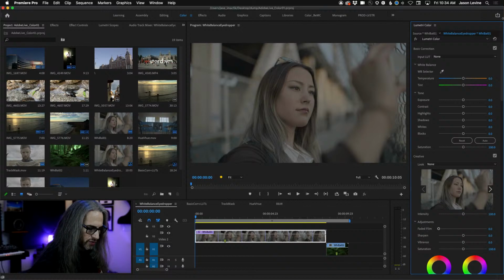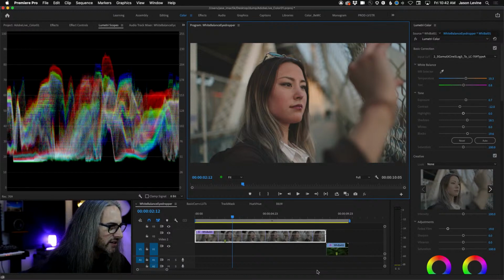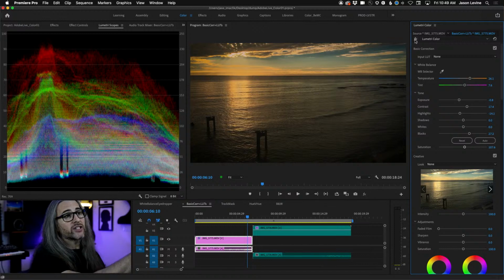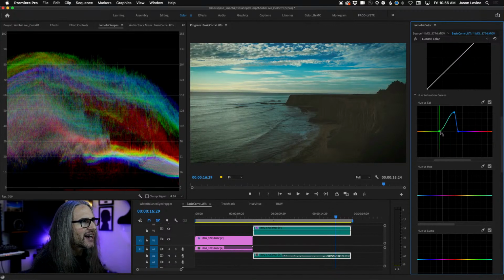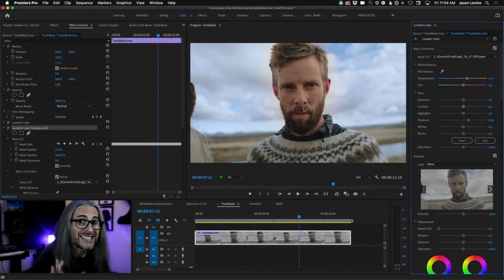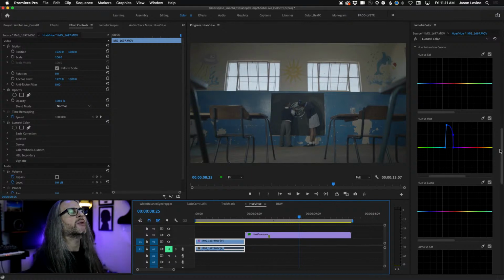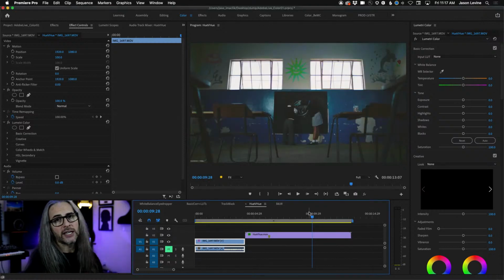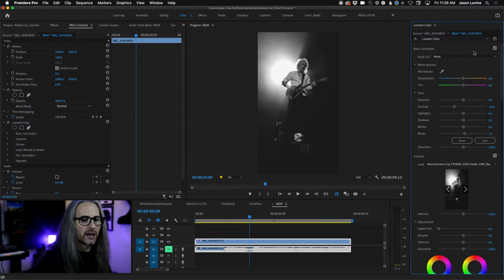VIDEO MASTERCLASS | Working with Color (Premiere Pro Basics, Pt.6) | Adobe Creative Cloud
In today's Masterclass, Jason will guide you through an introduction to the Lumetri Color Panel and references the similarities to Lightroom's develop module. Basic (tonal) Corrections, Creative LUTs, Curves and Vignette panels are covered in this episode.

Chapters
00:00 Start
1:05 Intro to Today’s Lesson
4:25 Finding the Lumetri Panel
5:08 Looking at the Basic Corrections Panel
7:10 Using Input LUTs in Premiere Pro
 10:30 Adjusting Tone Controls
12:36 How to Fix Colors Changed in Export
19:40 Looking Through LUTs
24:20 Editing with the Curves Tool
30:55 Editing a Mask with Feathering and Lumetri
35:28 Adding a Vignette to the Background
36:16 Comparing Curves Panels
45:45 How to Turn on GPU Acceleration
49:38 Editing Vertical Footage with LUTs